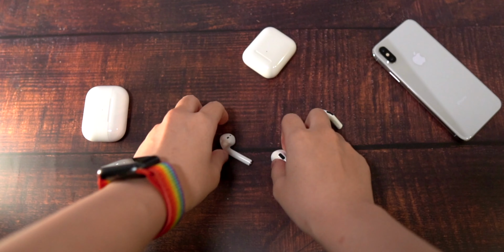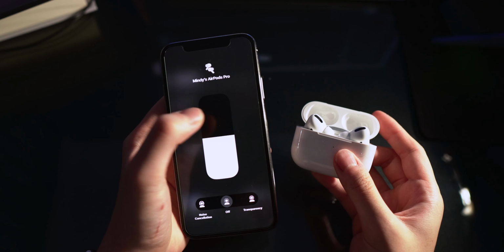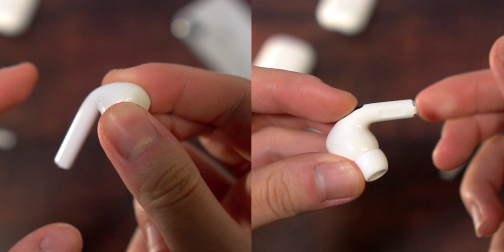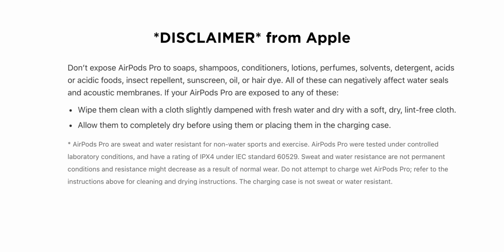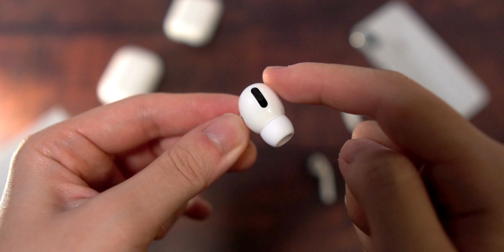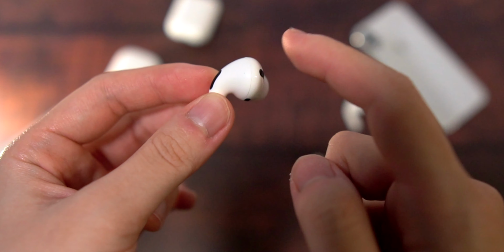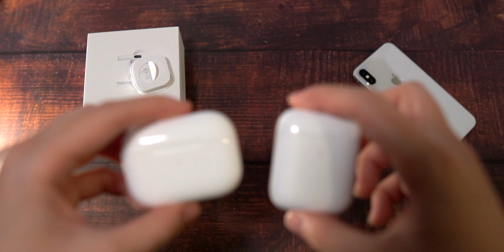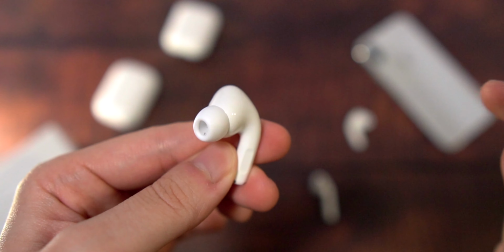Why I Ditched AirPods Pro for AirPods 2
I'm sad to say that after COUNTLESS attempts of using the AirPods Pro, I'm ditching it for AirPods 2... Here's my review after months of using them & why I stopped using AirPods Pros to switch back to the Gen 2s. Hope ya'll enjoyed this! Looking forward to reading your thoughts 😄

AirPods Pro

Amazon will pay me a commission when you use them. Don’t worry, this won’t cost you a cent more. But this helps me make more videos! I DO NOT collect, store, use, or share any data about you.)

Timestamp
00:00 AirPods Pro VS AirPods 2
1:06 Actual Differences from experience
3:00 Why I ditched AirPods Pro
5:06 Should You Buy the Pros